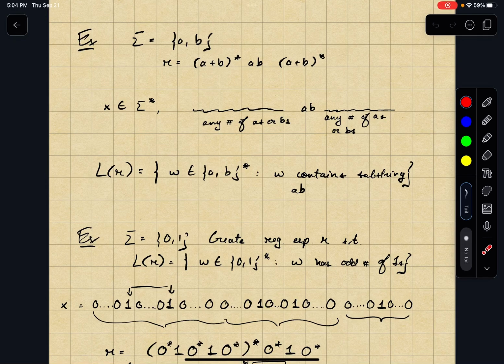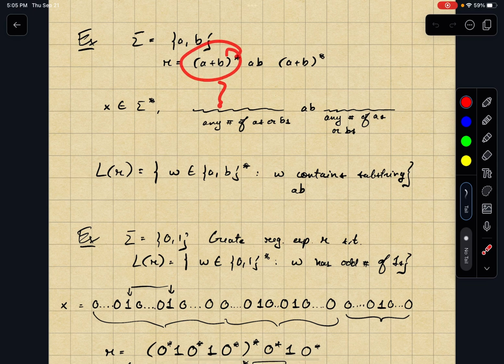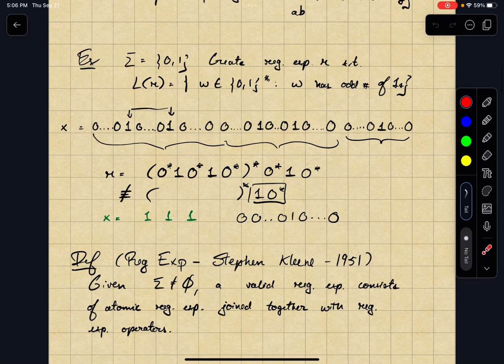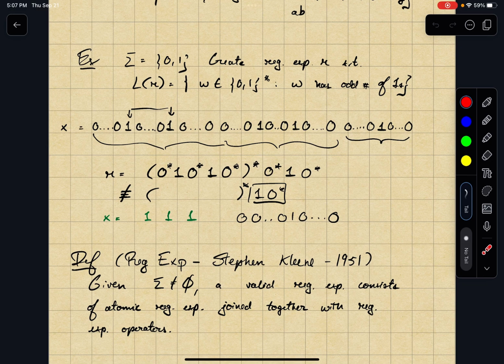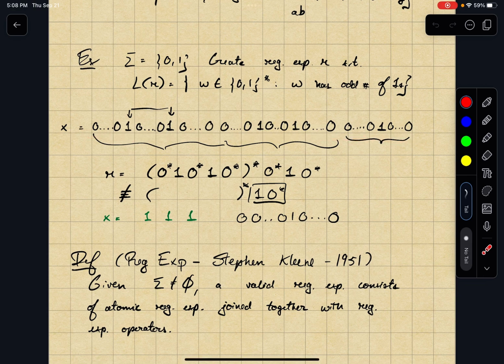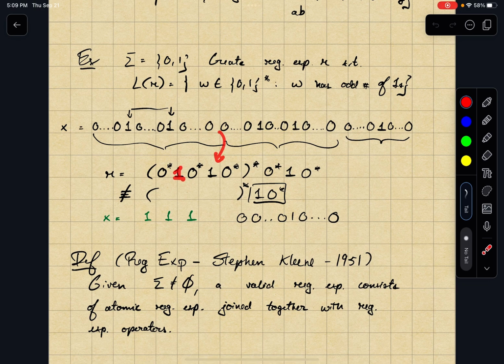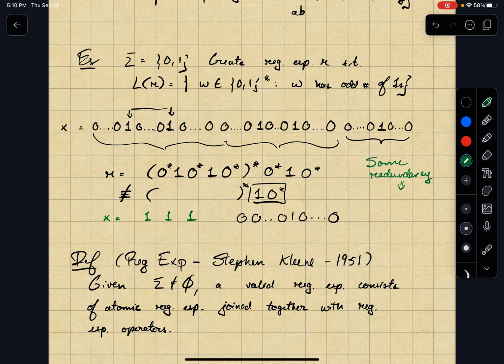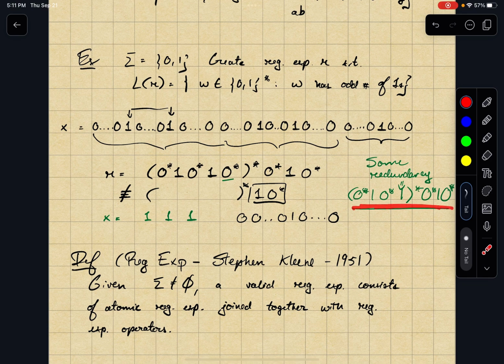Lecture 7 - Part 2